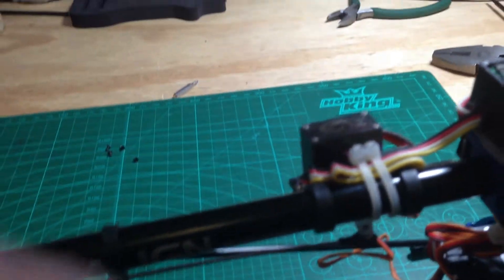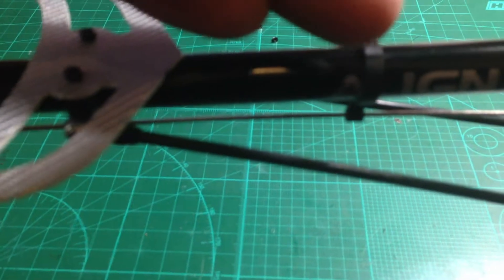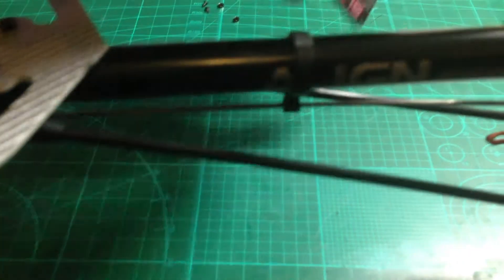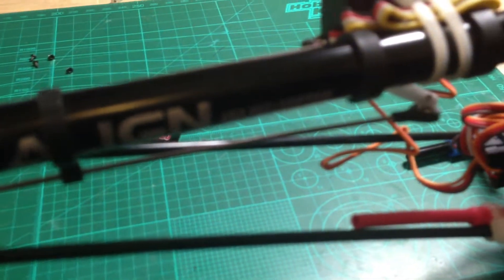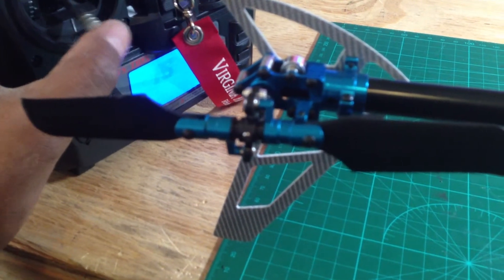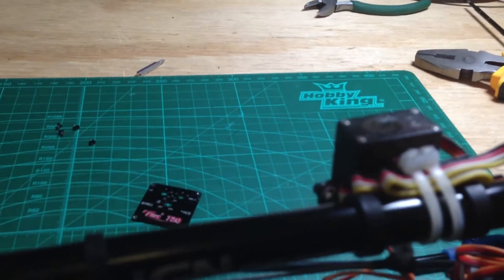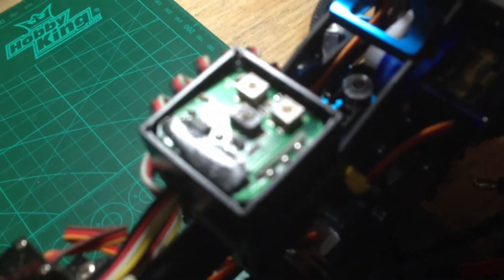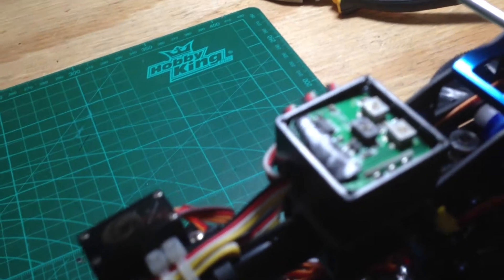no left stick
Still can't figure out why I have no left stick! I hate the tail setup I can never get it right.